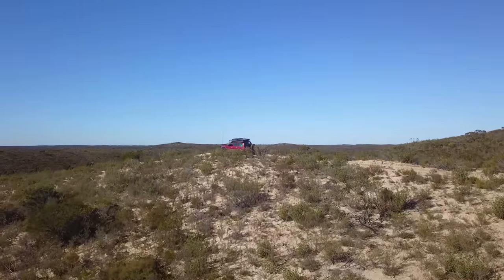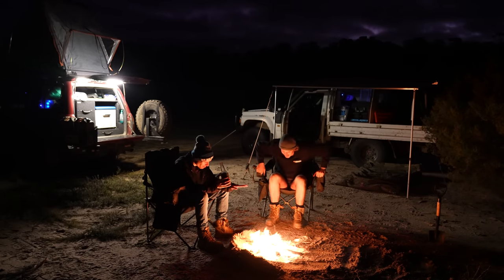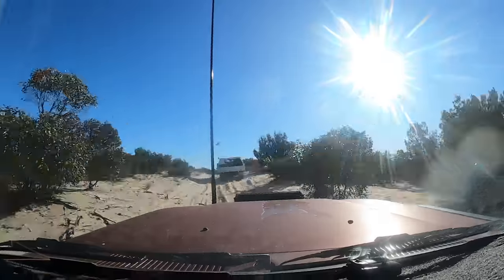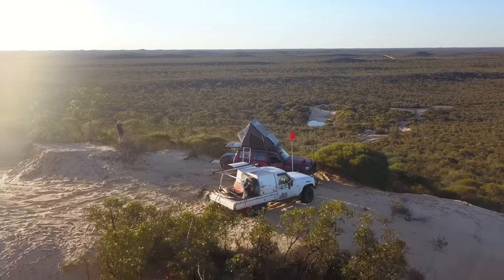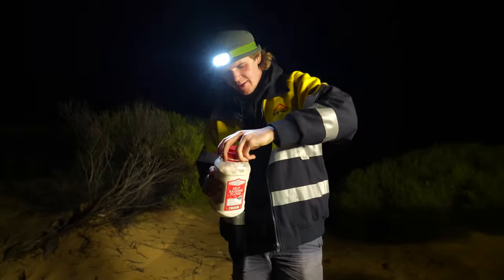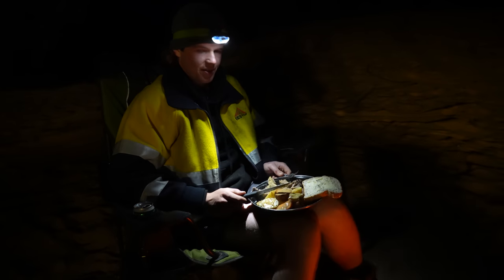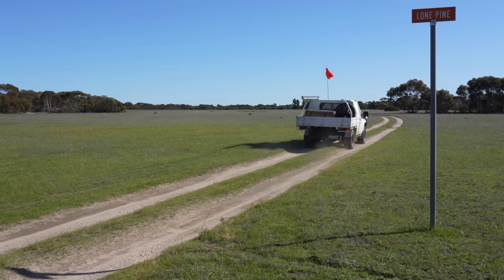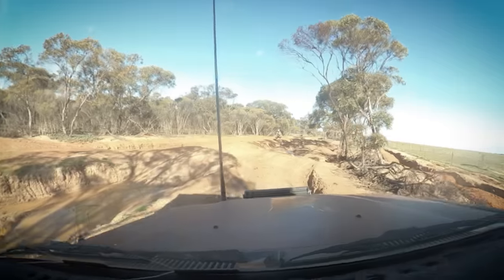The MOST underrated 4WD and Camping IN AUSTRALIA!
This place has got to be one of the most underated 4wding and camping locations in Australia!
Located in remote NW Vic Big Desert is home to some of the biggest dunes in the conutry,
Big Dune, Lookout Dune, and many more unamed dunes. In today's video Liam and I travel and explore the vast remote landscape!

'There Was A Time' by Scott Buckley - released under CC-BY 4.0.
'This Too Shall Pass' by Scott Buckley - released under CC-BY 4.0.

Track Name.